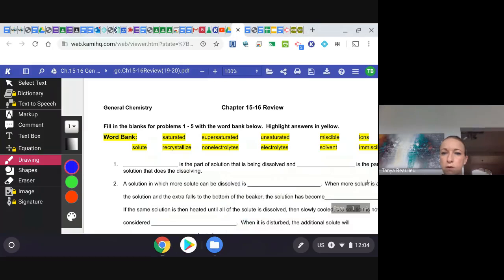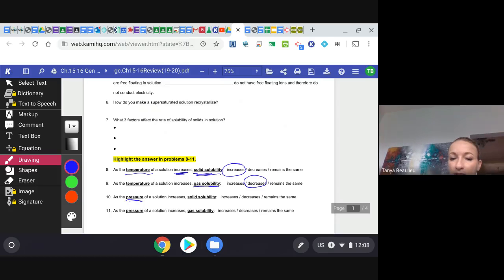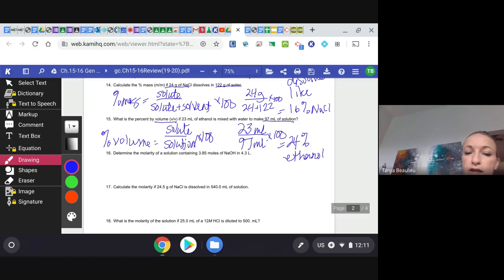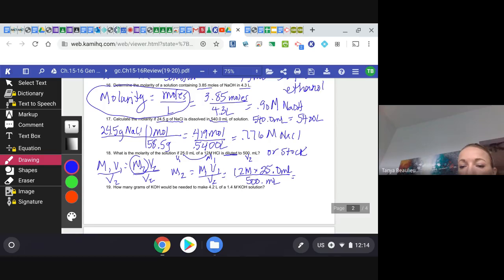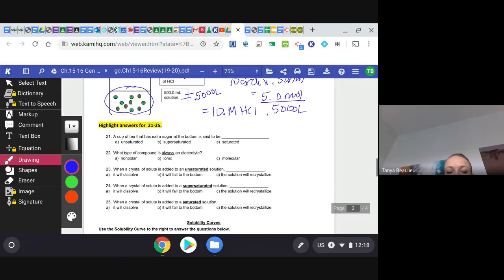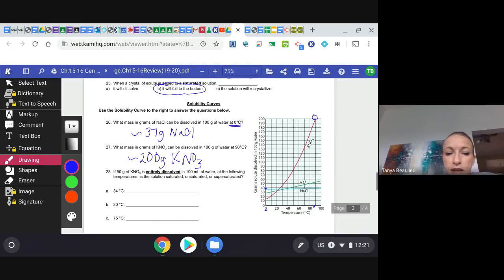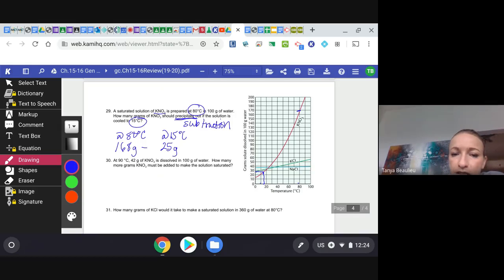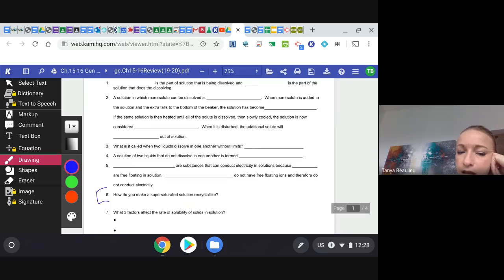Hononegah General Chemistry: Chapter 15-16 Review